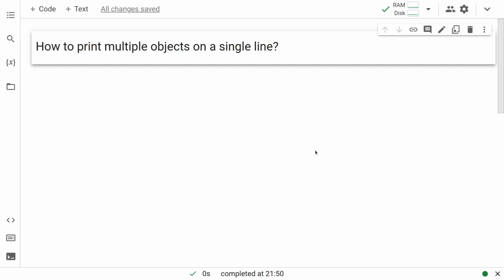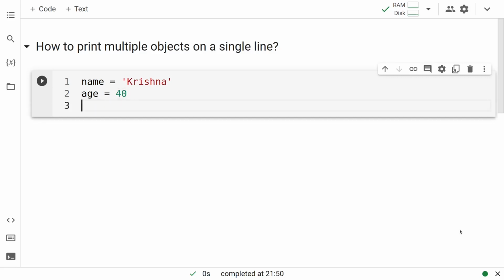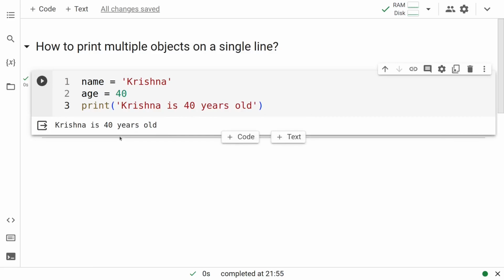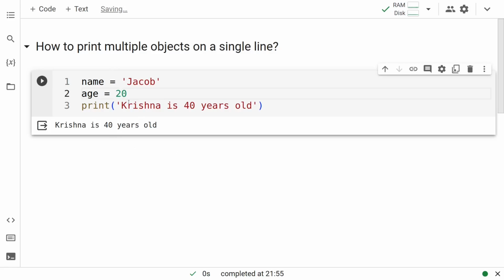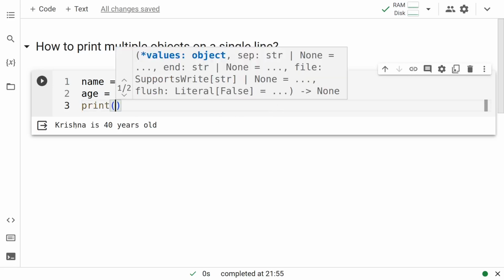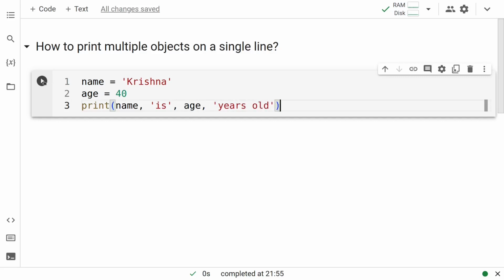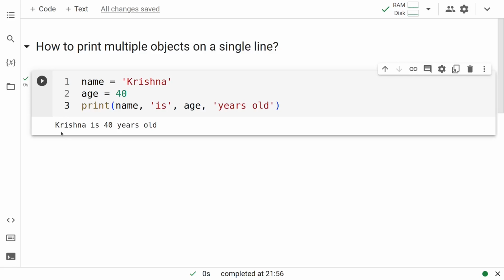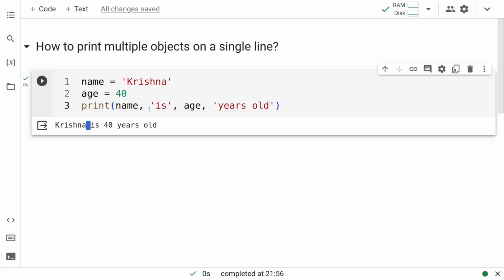How to print multiple objects on a single line in Python?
A video in the How to Do "X" in Python? series

Karthik Thiagarajan, Instructor, IIT Madras